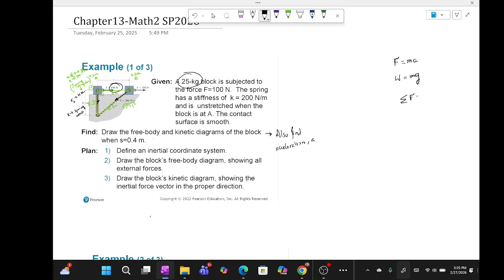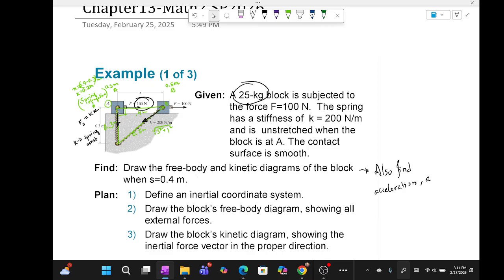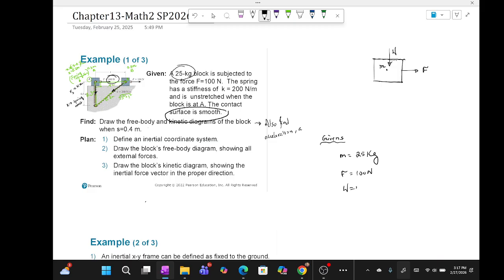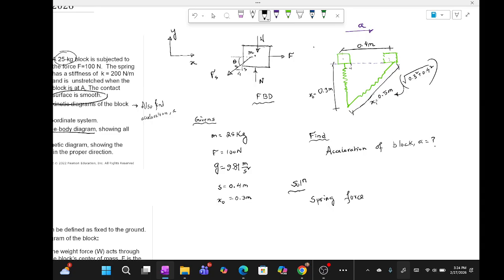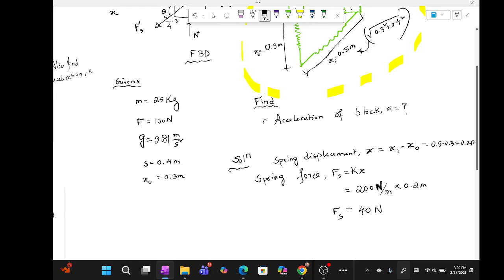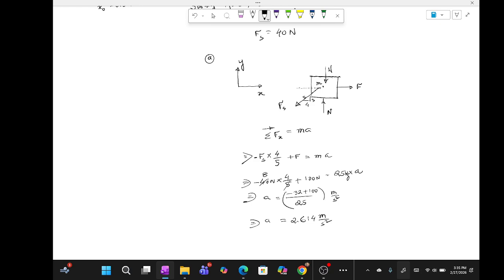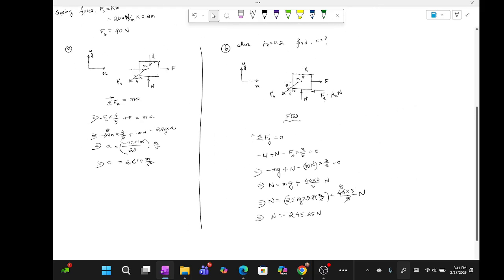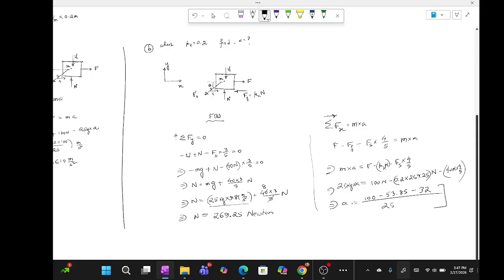ENGS202_Wk6L3_SP26